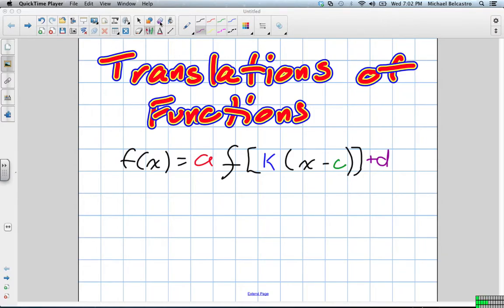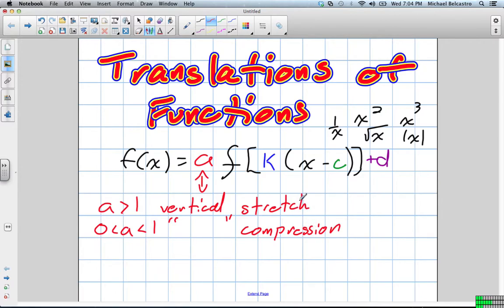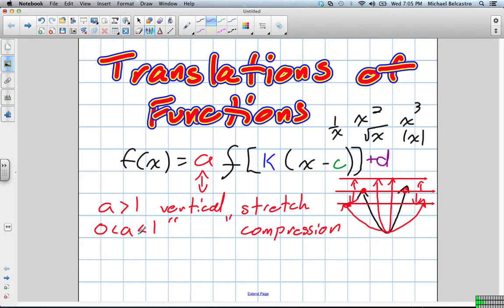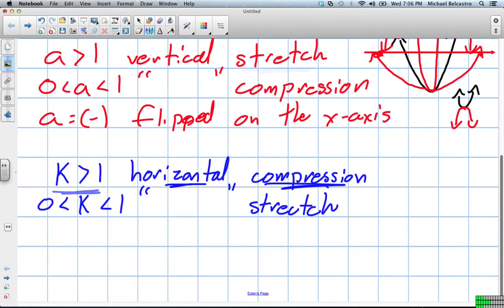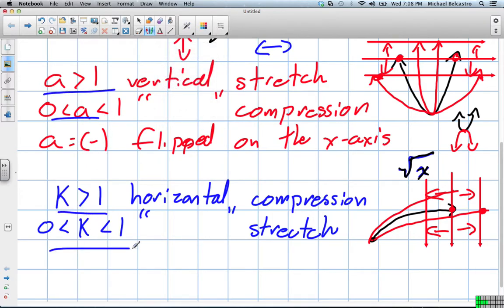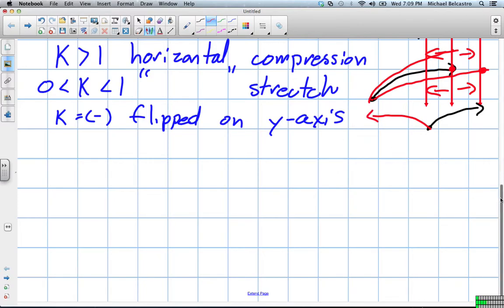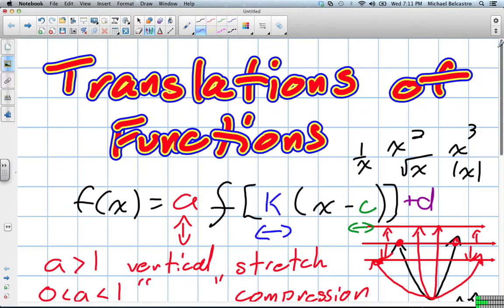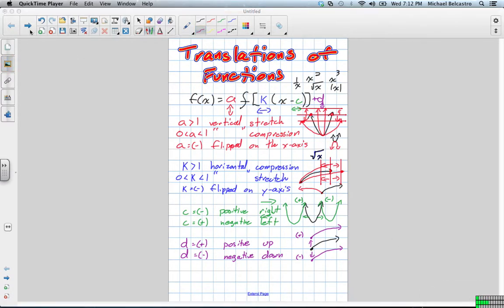How to Learn Translations of Functions Grade 11 University